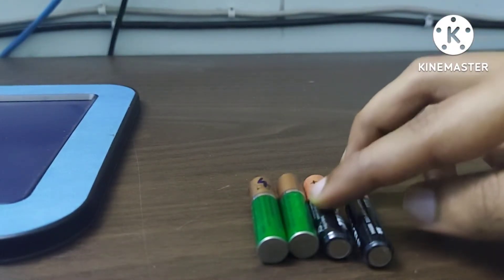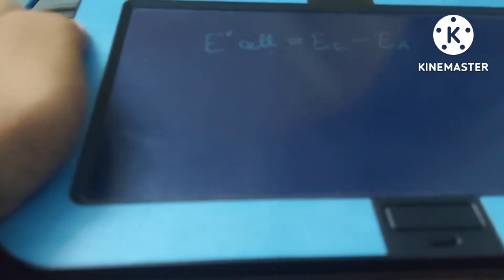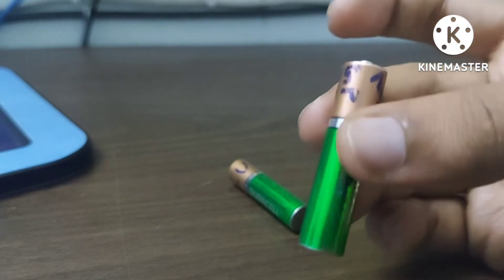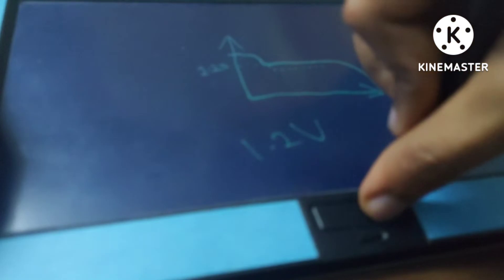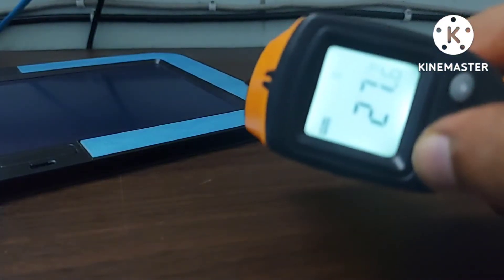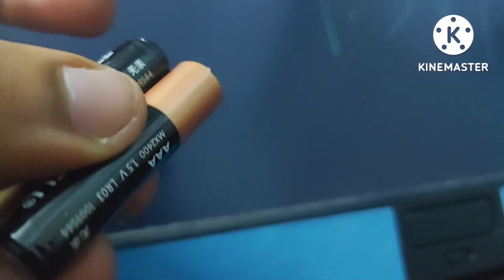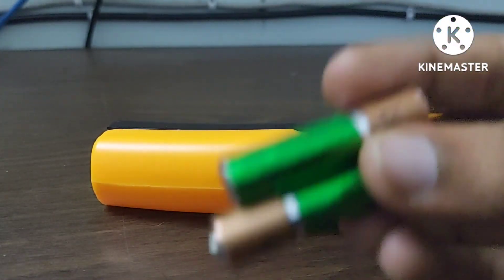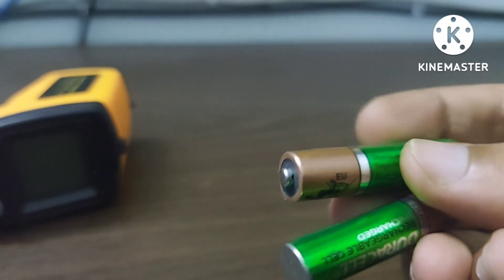Why The Voltage Difference? 1.2 Volts Versus 1.5 Volts for Regular Batteries?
This is a video based on why our non-rechargeable batteries have a nominal voltage of 1.5 Volts while our rechargeable batteries have a voltage of 1.2 Volts and what are the problems that we might face because of this.